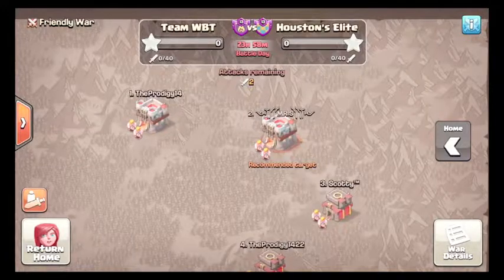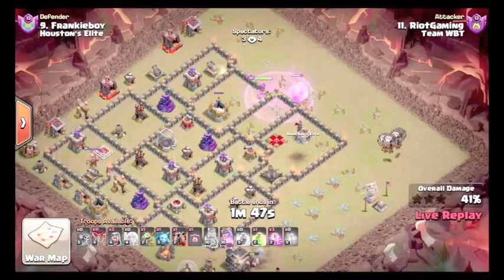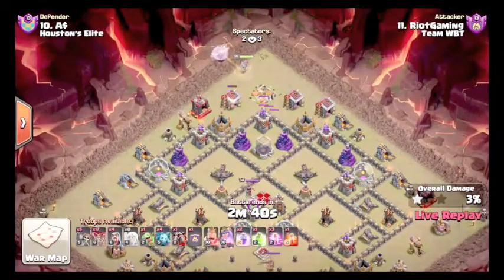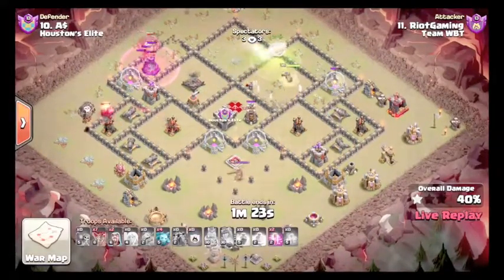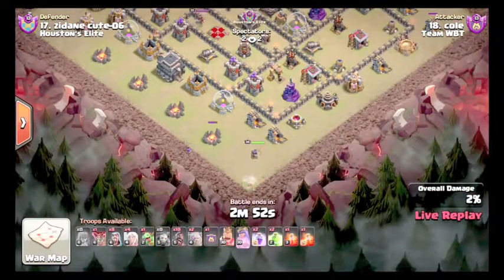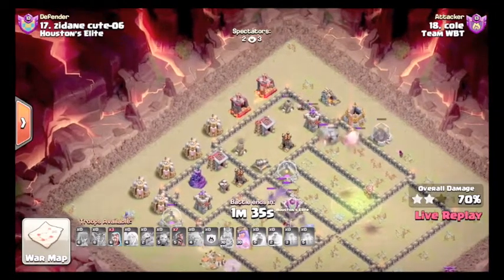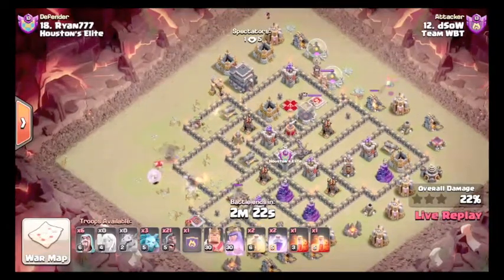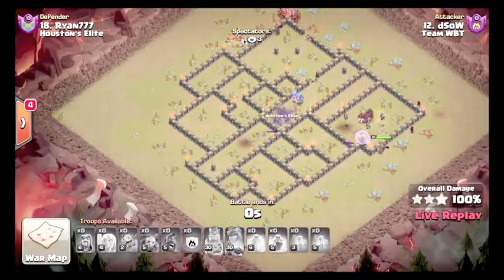Live Attack AW WBT Vs Houston's Elite